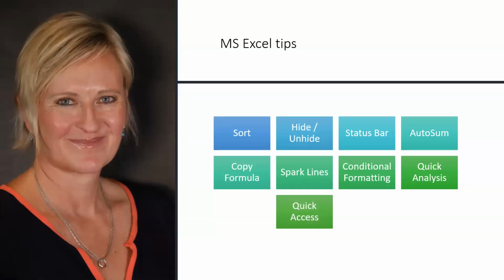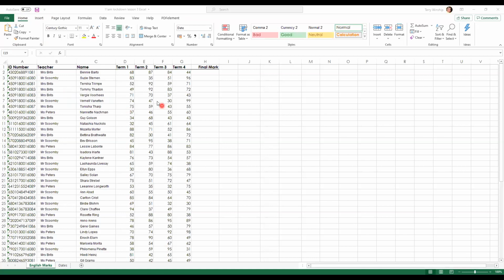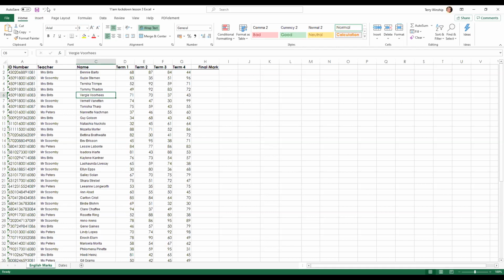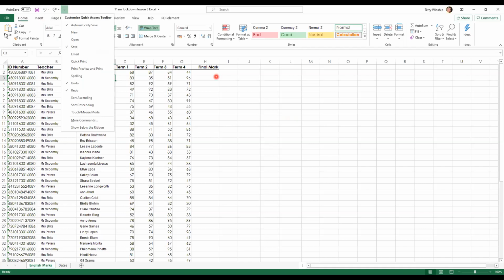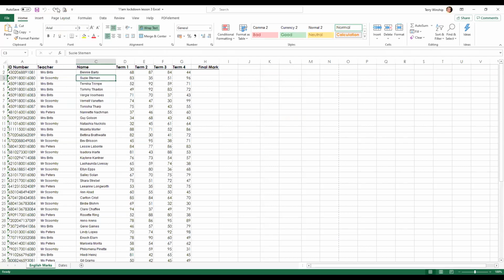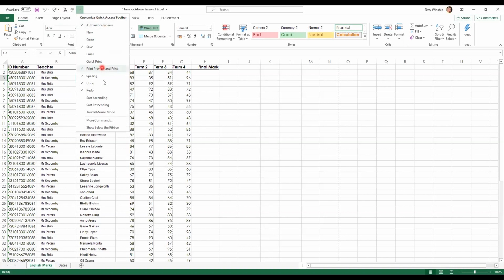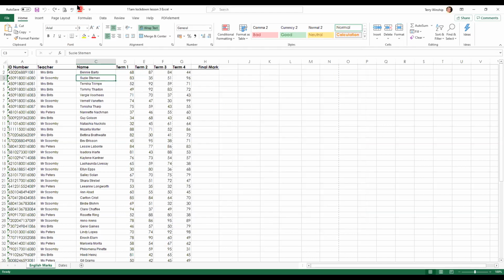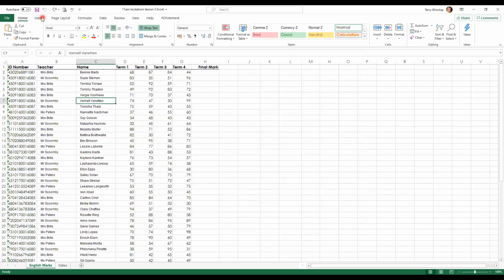11am lockdown lesson 4 MS Excel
11am Lockdown lessons. MS Excel: Quick Access